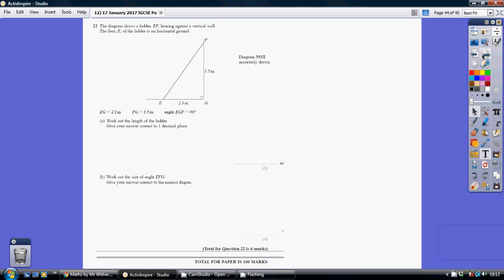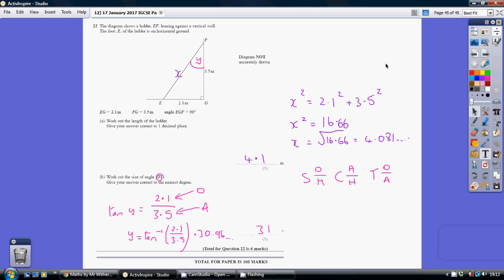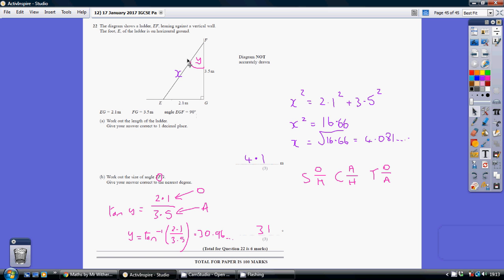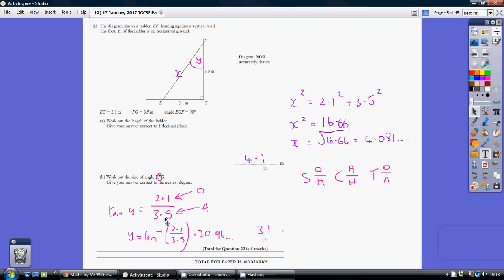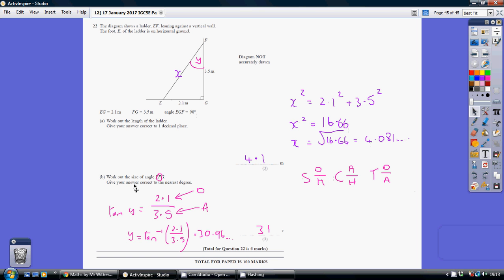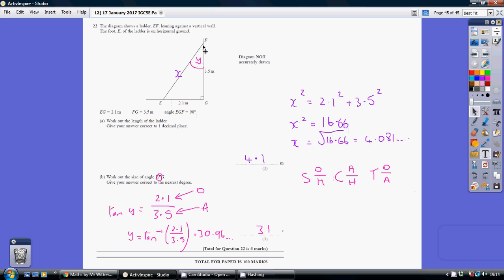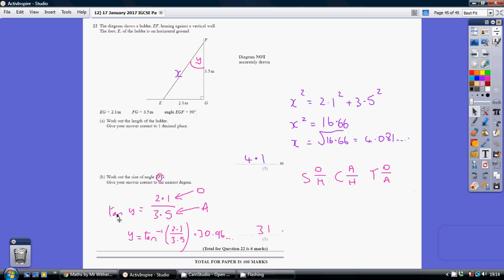12) Edexcel IGCSE Foundation 2F - 17 January 2017 Q22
12) Edexcel IGCSE Foundation 2F - 17 January 2017 Q22